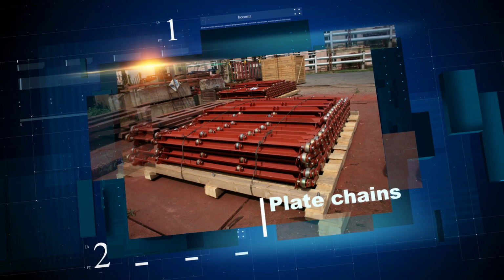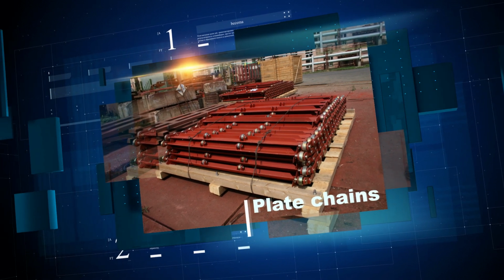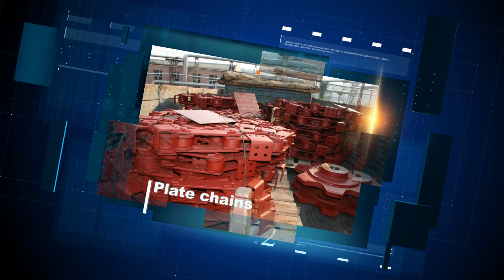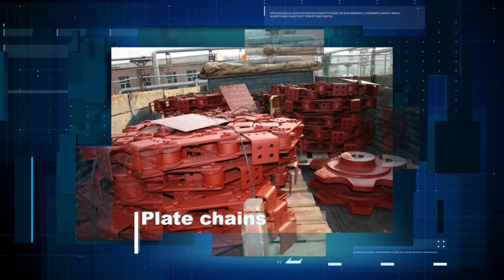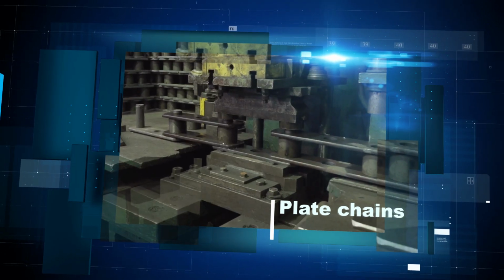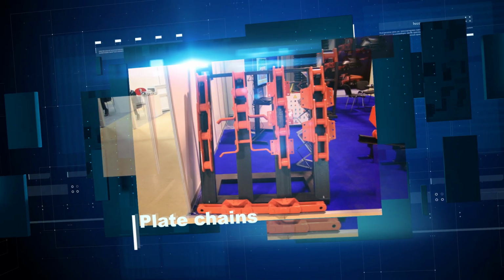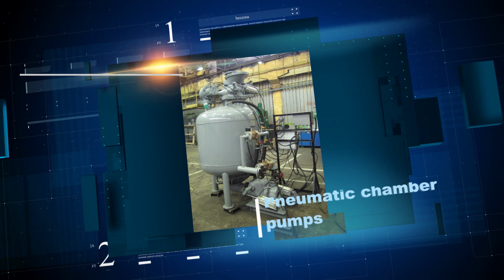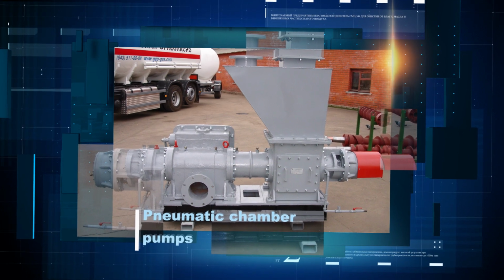Plate chains for handling of raw materials, Elevators, Loaders, Conveyors, Pneumatic chamber pumps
"Beсema" is one of Russia’s leading mechanical engineering companies specializing in the development of modern technology for the cement, chemical, and metals industries.
Advanced equipment significantly expands the capabilities of the manufacturing process and strengthens the company’s economic performance.